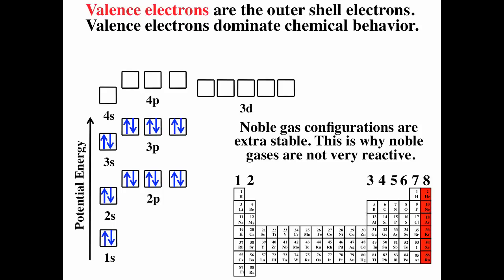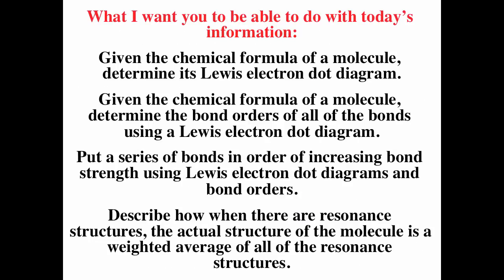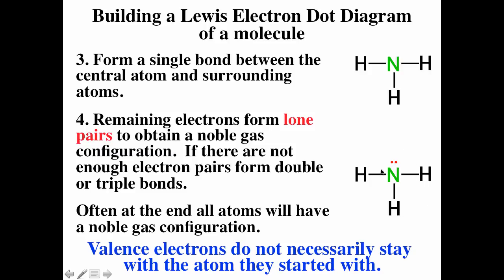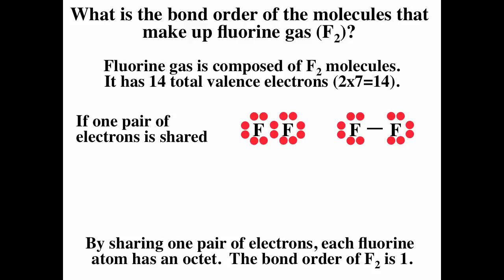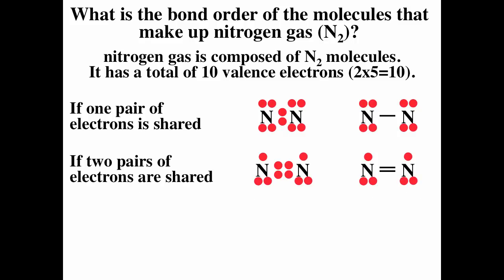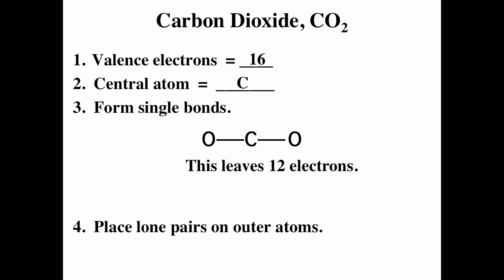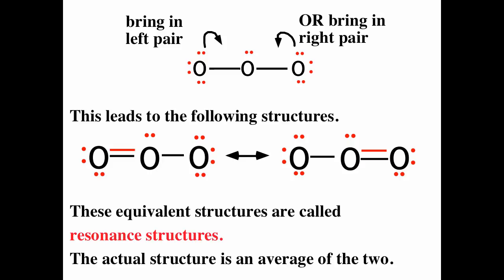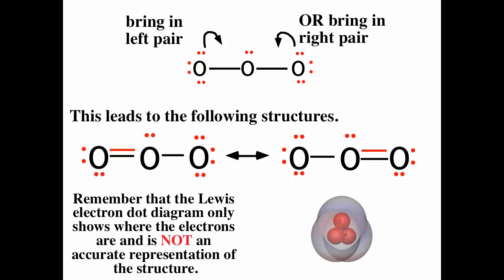Building Lewis Diagrams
This video describes how to build simple Lewis Electron Dot Diagrams.

Table of Contents:

01:41 - Today’s Topic:
02:09 - What I want you to be able to do with today’s information:
02:36 - Building a Lewis Electron Dot Diagramsof a molecule
03:39 - Building a Lewis Electron Dot Diagramof a molecule
04:33 - Building a Lewis Electron Dot Diagramof a molecule
04:52 -
09:35 - Carbon Dioxide, CO2
10:27 -
11:51 - ozone (O3)
11:51 -
11:53 - ozone (O3)
12:38 -
14:23 - The actual structure is an average of the resonance structures
15:13 -